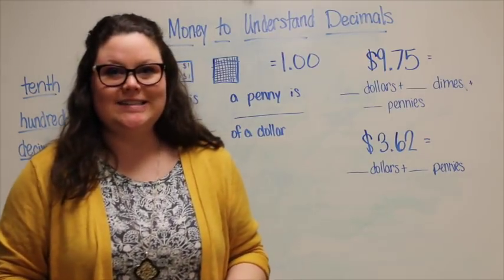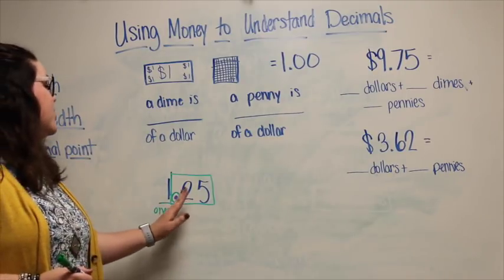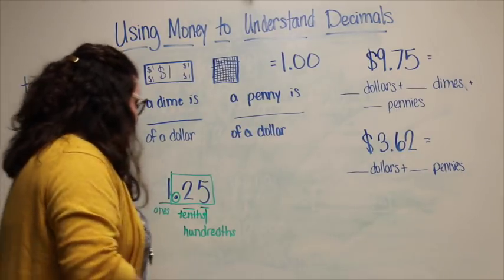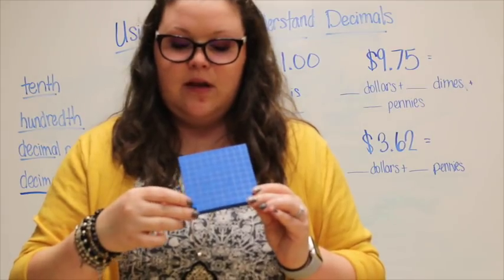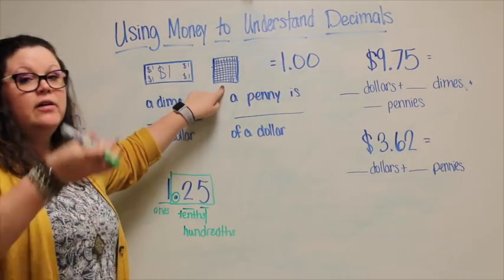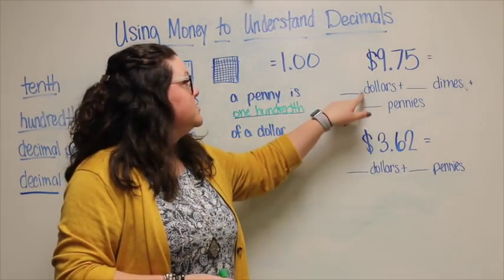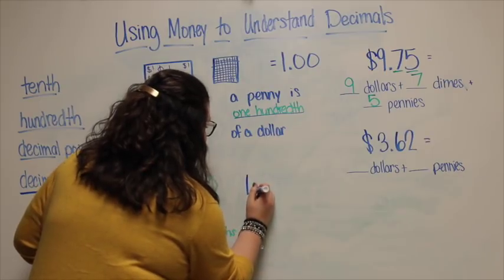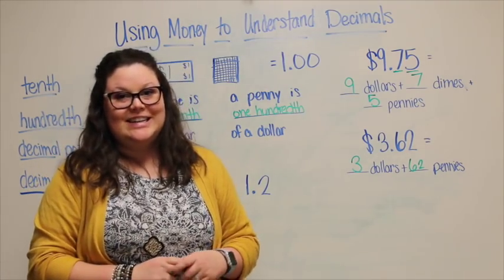Place Value: Using Money to Understand Decimals